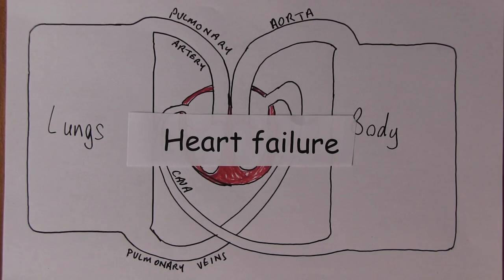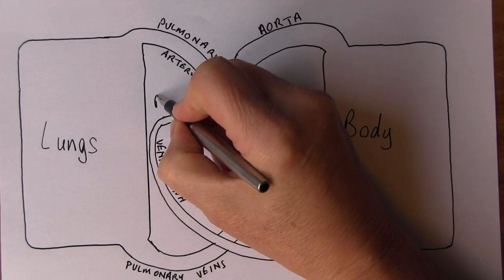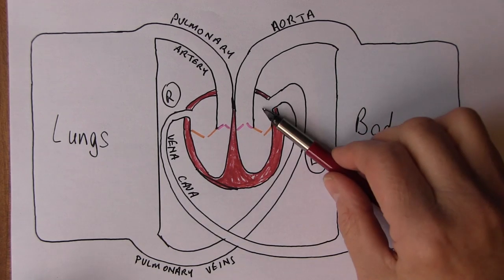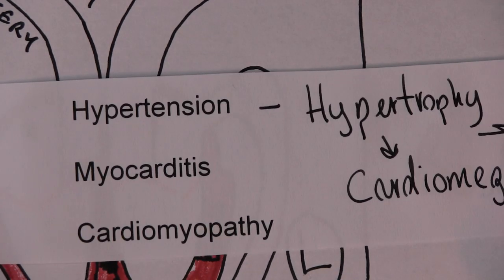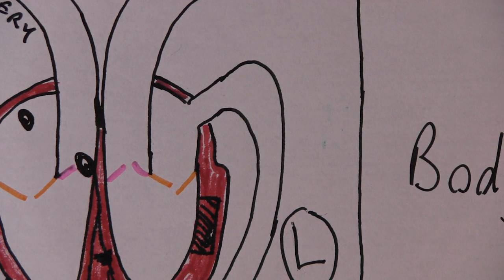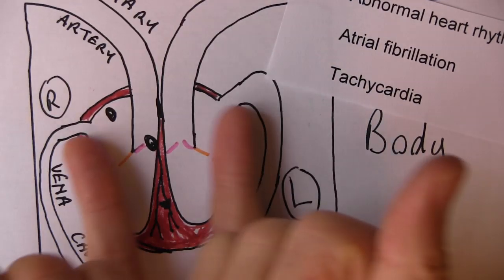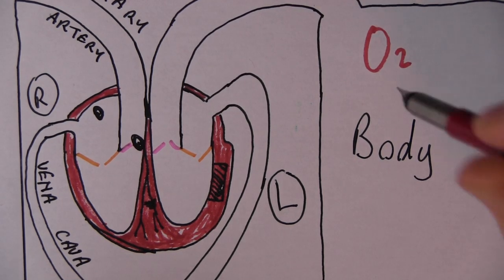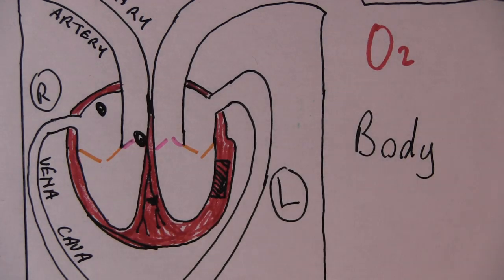Heart Failure 3, Causes of left ventricular failure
Explaining the causes of left ventricular failure (LVF)